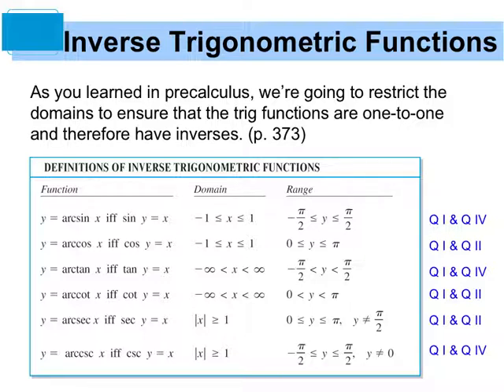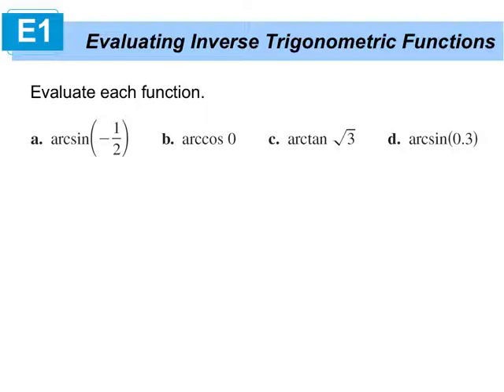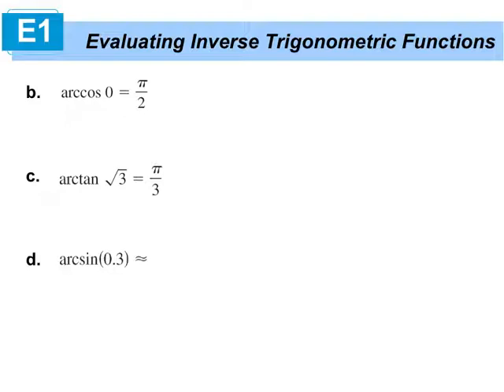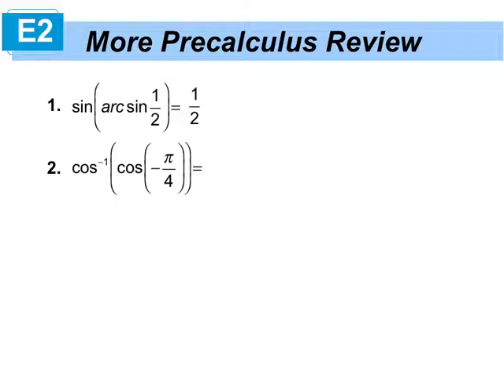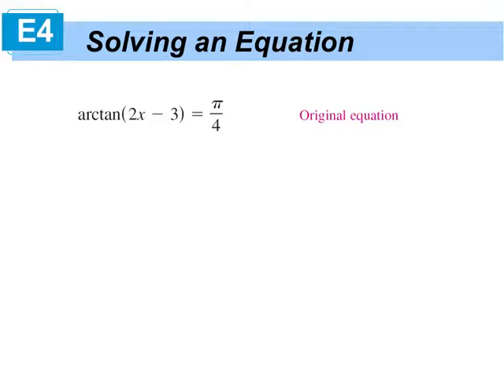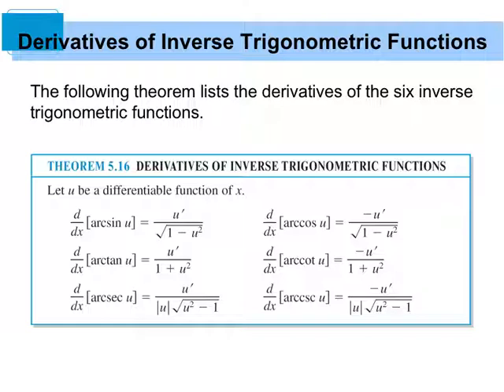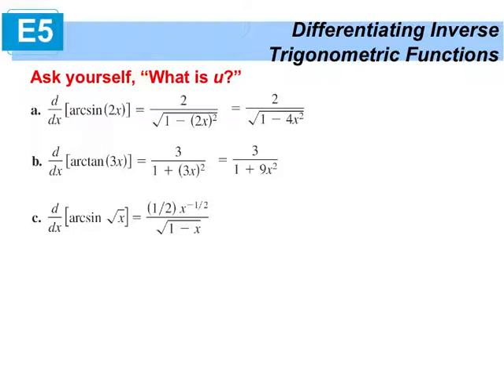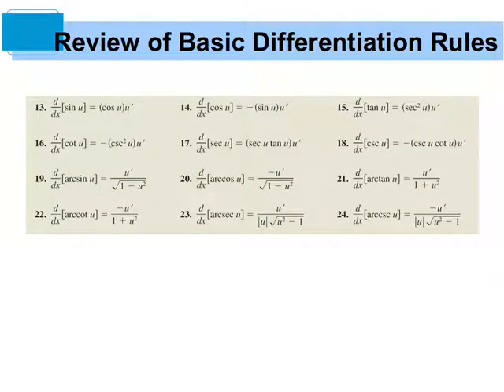Section 5.7: Inverse Trig Functions (Derivatives)